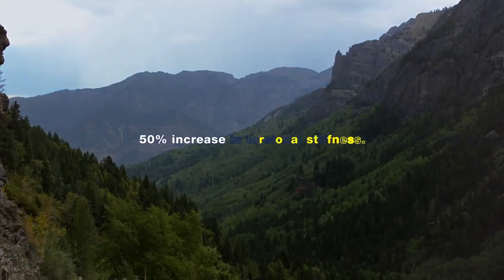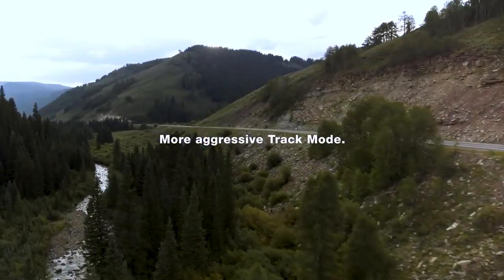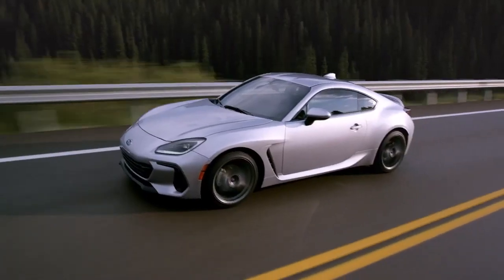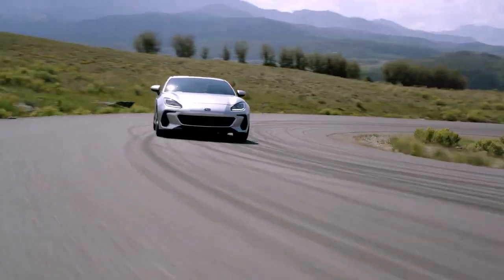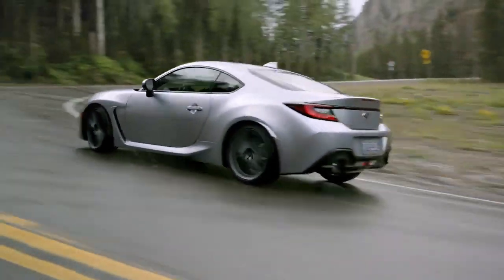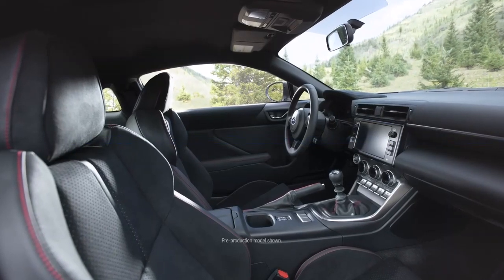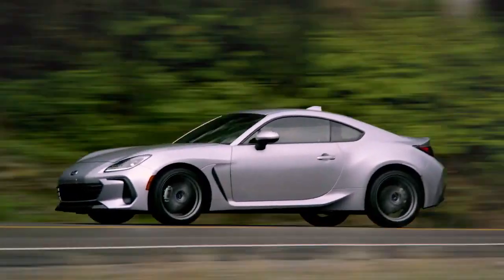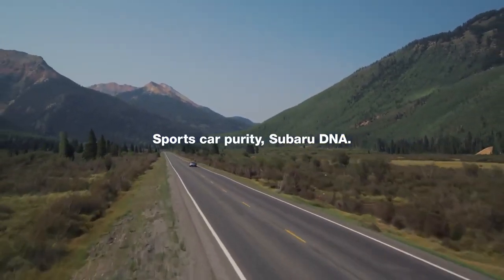⚠️⚠️The New Brz 2020 🧐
The new 2022 Subaru BRZ features a bigger engine, better handling, and improved tech

The new BRZ  gets what everyone has asked for more power, more torque, and more displacement. On the downside, to keep costs in check you won't find a turbo under the hood. The rest of the BRZ is a blend of sharper styling and a smattering of existing parts. Hopefully, we'll be able to drive the new BRZ soon...

Iconic Rear-Wheel-Drive Sports Car Layout
The 2022 BRZ features an iconic sports car layout – front-engine, rear-wheel drive – and all the modern technology developed over decades of Subaru motorsport engineering. Along with the near-perfect weight distribution from front to back and light curb weight, it all comes together to make a balanced, nimble sports car built for serious driving.
SUBARU STARLINK Multimedia

The 2022 BRZ features STARLINK Multimedia with standard Apple CarPlay® and Android Auto integration, SiriusXM, and STARLINK cloud-connected apps. Access to all your favorite music, news, podcasts, and navigation is even easier through its larger, upgraded 8.0-inch touchscreen.

Subaru has also improved the BRZ's interior with a 7.0-inch digital gauge cluster, which can be customized to display things including a water temperature gauge and a g-meter. The previous model's standard 6.2-inch infotainment screen is swapped out for a larger 8.0-inch unit with standard Apple CarPlay and Android Auto capability, and the bucket seats keep their red stitching.

The 2022 Subaru BRZ, available as either a Premium or Limited model, will go on sale in the U.S. in the fall of next year. Pricing is expected to start around $30,000.

6-Speed Manual or Automatic with Paddle Shifters
Choose between the control of the standard close-ratio 6-speed manual transmission with short-throw shifter – upgraded for 2022 – or the convenience of the available re-engineered 6-speed automatic transmission with paddle shifters and downshift rev-matching.

Digital Instrument Cluster
New for 2022, the BRZ now features a configurable, fully digital instrument cluster with a central tachometer and integrated g-force meter plus adaptive Sport and Track modes, so all your important vehicle performance information is available at a glance.